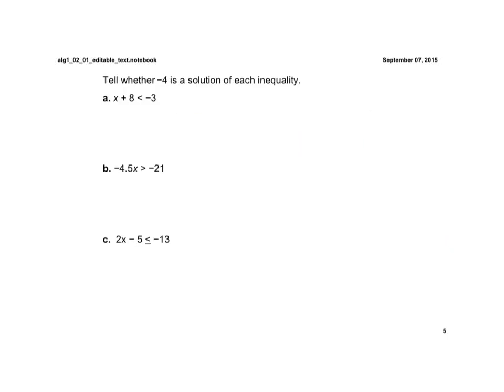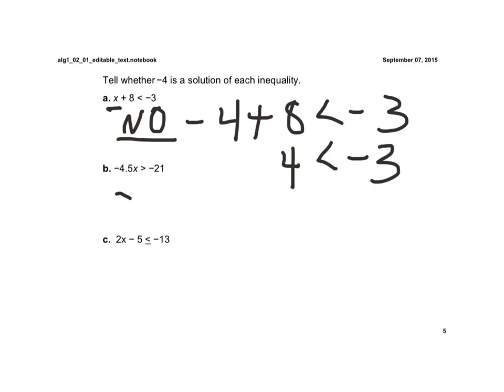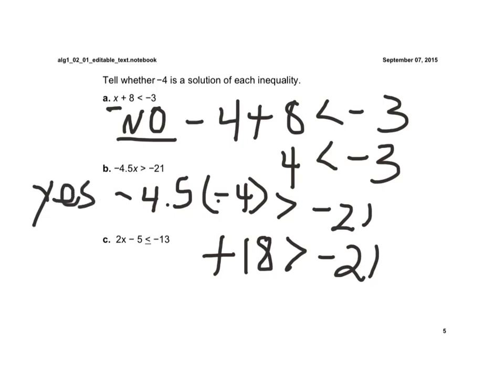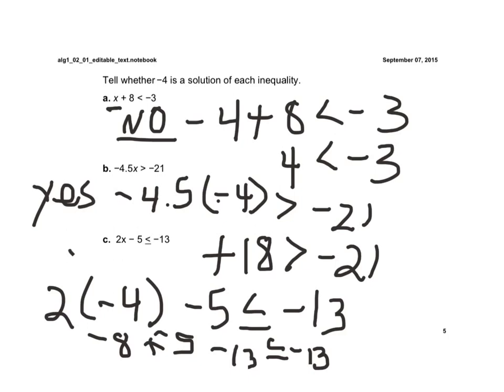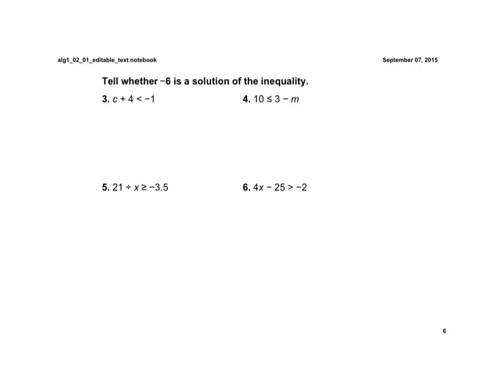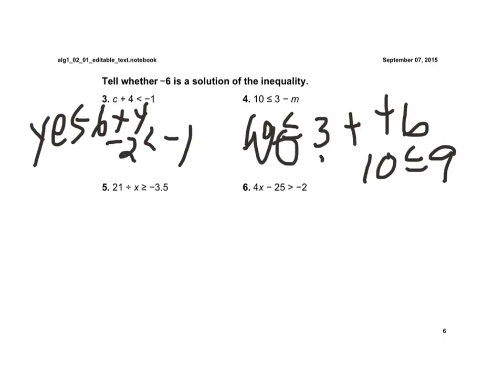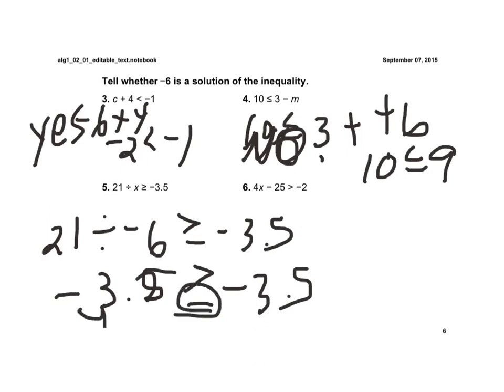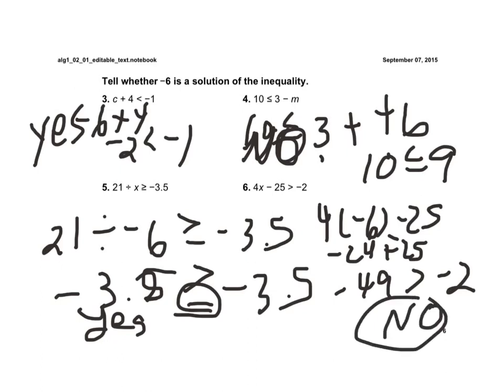Lesson 2.1 Checking Solutions